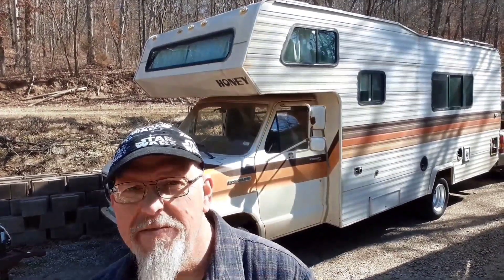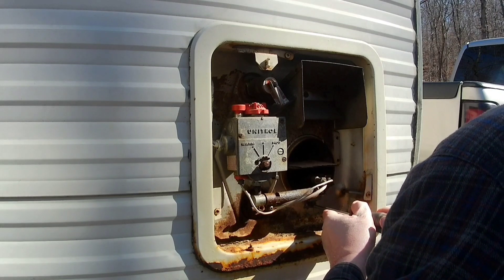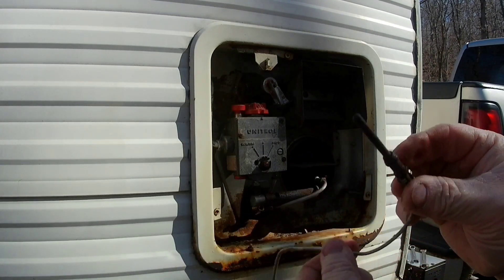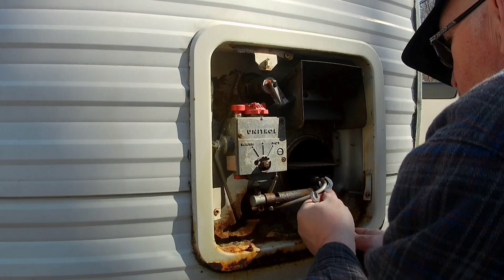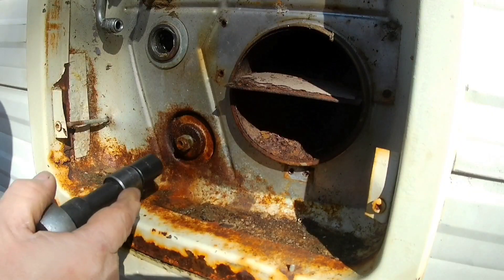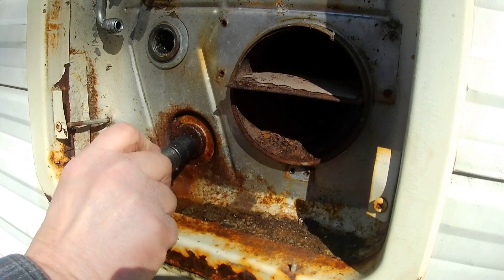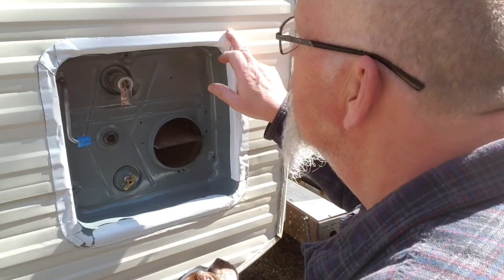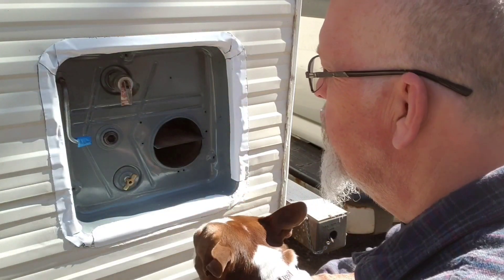RV Hot water control valve Replacement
83 Ford Classy C Motor home  With a rusty crusty Non-functioning Hot water heater the main problem was the control valve the rest was maintenance Rust and wood rot I replaced the control valve With a Atwood Control valve and a couple of adapters 3/8 flared to 3/8 NPT